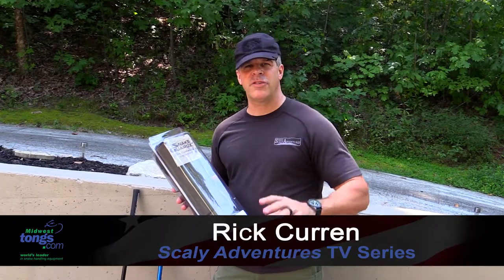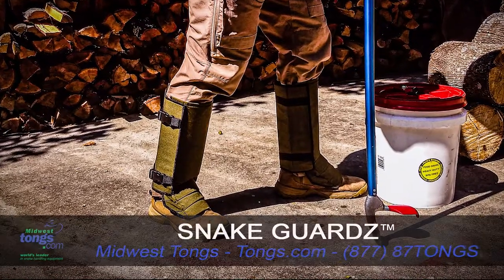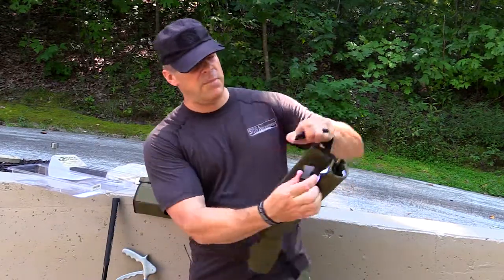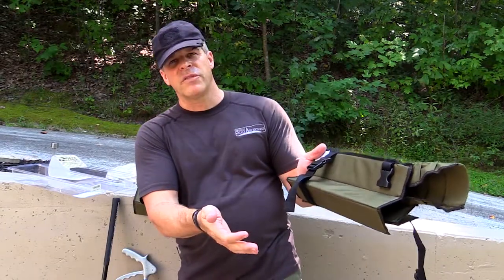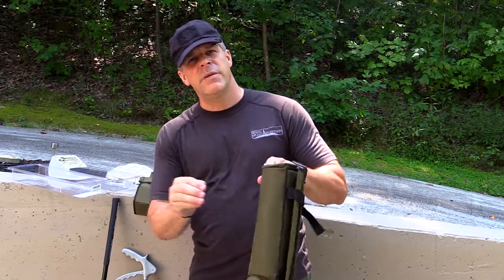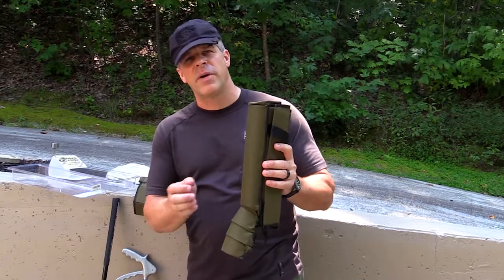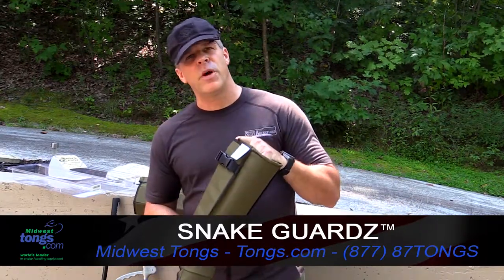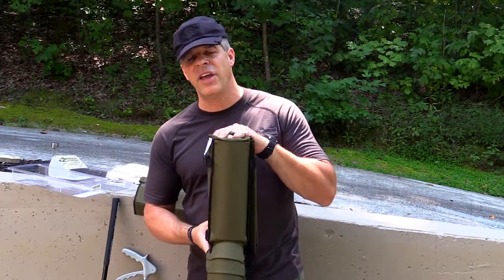Protecting Yourself From Snakebites | By Midwest Tongs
Snake Guardz™ are the ultimate snakebite leg guards manufactured with 1000 denier nylon, 600 denier polyester or cotton fabric encasing Acrylic and Polycarbonate inserts which stop the fangs of venomous snakes. They protect to 18″ high or 21″ high in X-Tall.

Snake Guardz™ weighs only 10 oz. and are impact tested to ASTM test method F-1342-05. The fabrics have 1 ounce of urethane or DWR applied to the inside surface for water resistance. Snake Guardz™ secure to the leg of the wearer with two 1″ polyester straps and polyurethane quick release buckles. They may be worn loosely around the leg allowing for air circulation between the leg and the guard. Snake Guardz™ have a unique patented toe cover which covers the laces of a boot or shoe and prevents the possibility of snake fangs becoming tangled in shoelaces when struck. Snake Guardz™ are Cool, Comfortable Leg Armor.™

Midwest has been manufacturing professional grade products in the United States past 30 years. We manufacture all our equipment to the highest quality standards and use only quality materials and testing with the safety of the handler and the animal in mind. Please be aware there are many cheap copies and imitations of our products being imported from Asia. Choose Midwest for your safety and comfort of the animals.

This video features Midwest Tongs Brand Ambassadors Rick Curren of the Scaly Adventures Broadcast Television Series. Scaly Adventures is an action and adventure reality television series showcasing incredible animals, organizations and people who are passionate about impacting the world in a positive way.

Giving Statement- Why your purchase matters!
Midwest Tongs is proud to support the closed captioning of the Scaly Adventures television broadcast as a way of supporting and fostering education and conservation for future generations. Midwest Tongs also supports the lives of over 250 animals through the efforts of Monkey Island Rescue and Sanctuary, a refuge for neglected, abandoned and abused animals.

Used with permission / No Attribution Required